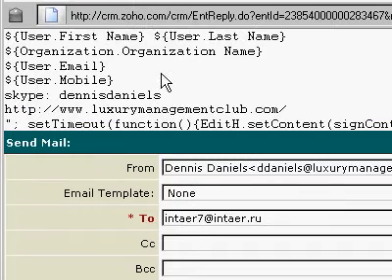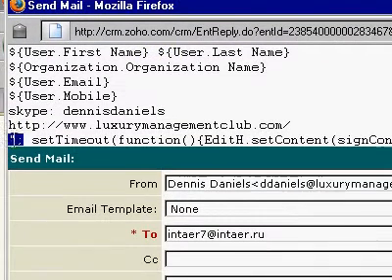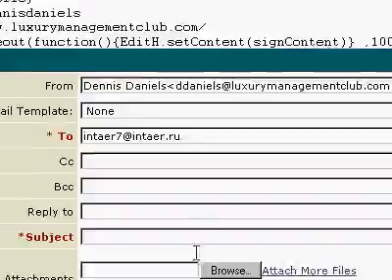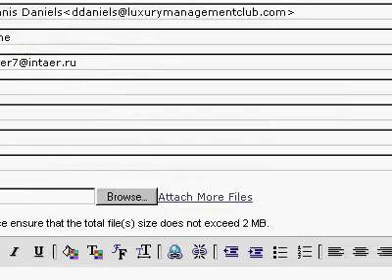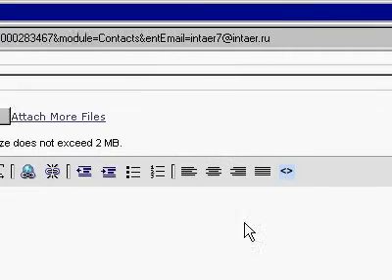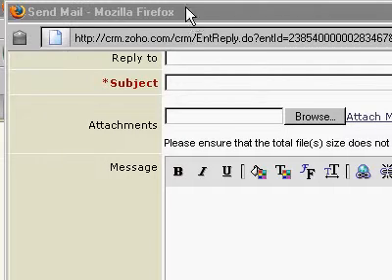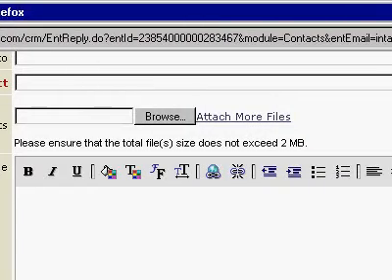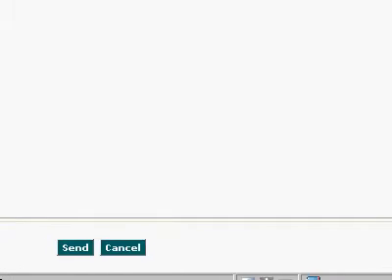Zoho CRM Email does not work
-special char problem?

Whatever it is, it's a showstopper.